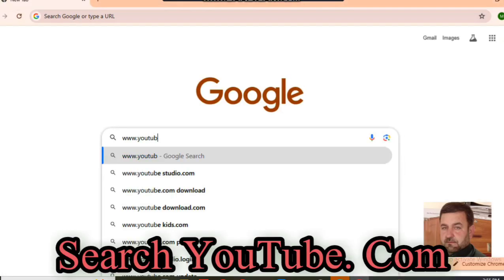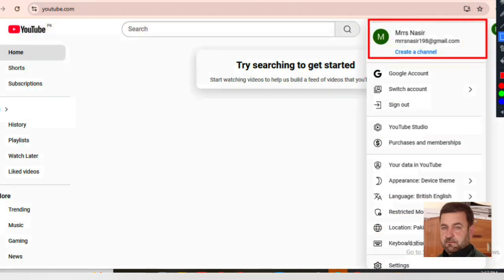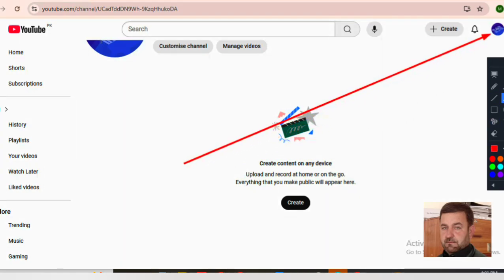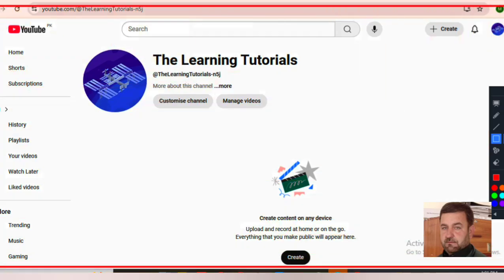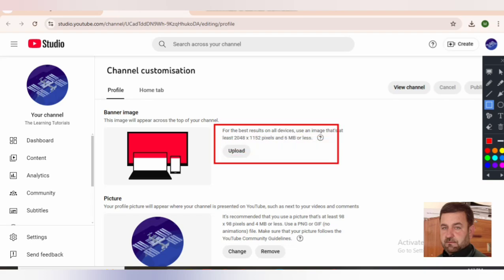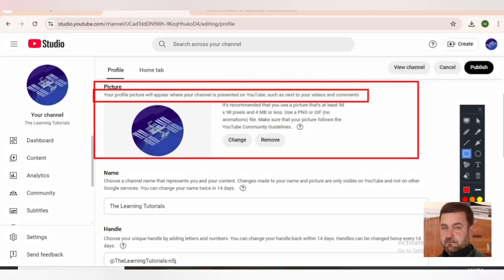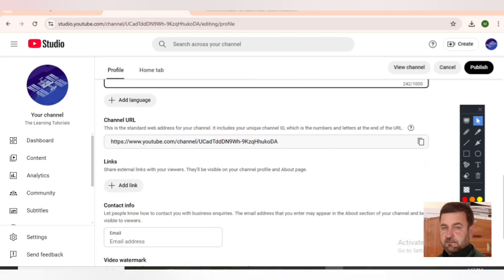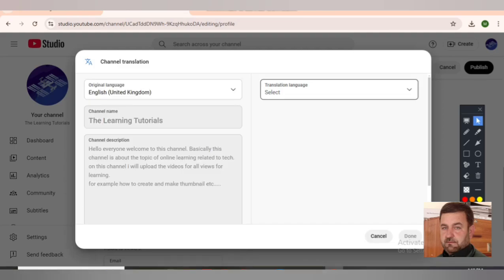How to create a YouTube Channel? | How to customize the YouTube channel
This video is about how to create a YouTube Channel.How to make a YouTube channel.How to customize the YouTube channel
YouTube channel creation video
best ways to create a YouTube Channel